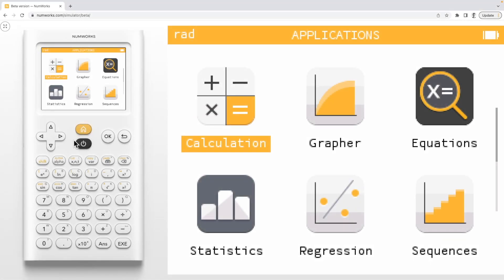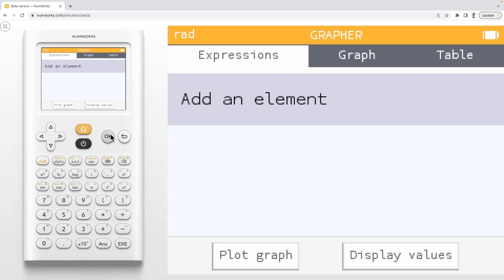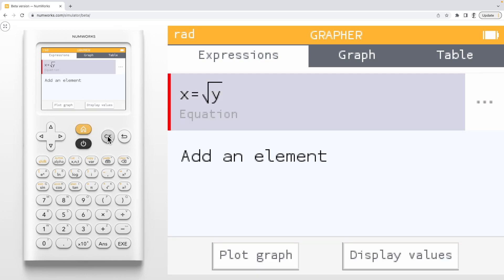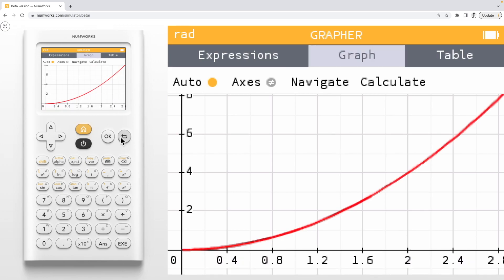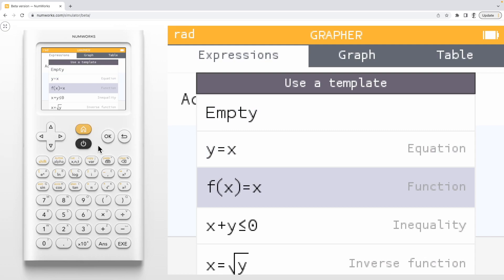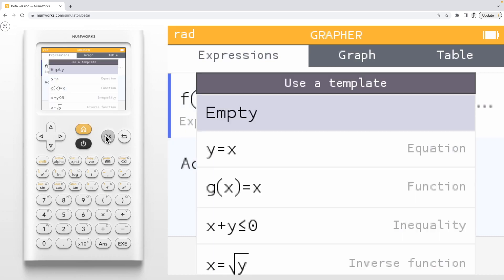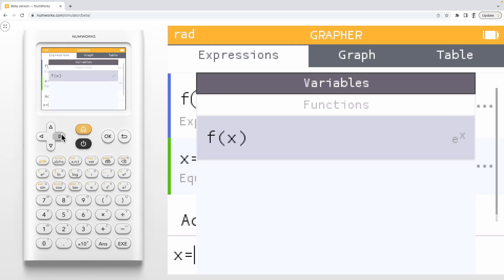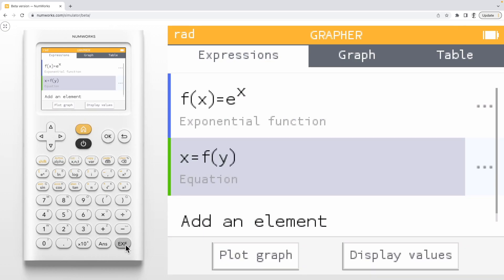How do I graph the inverse of a function?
Discover how to graph the inverse of a function on the NumWorks graphing calculator.